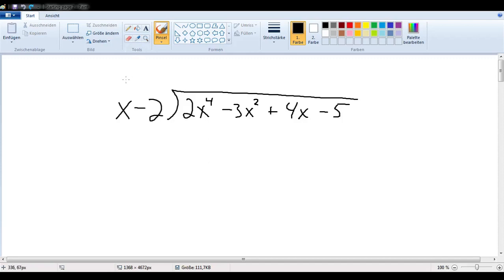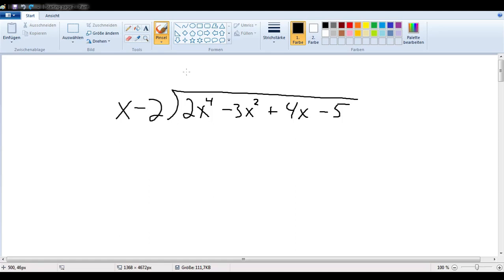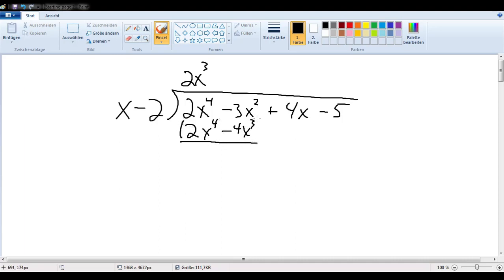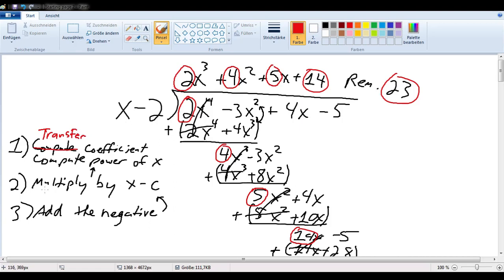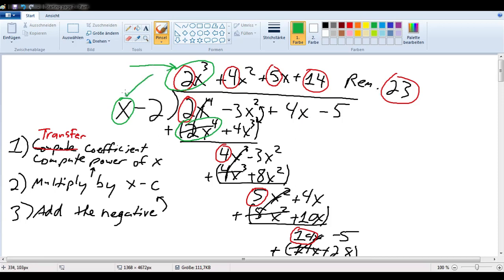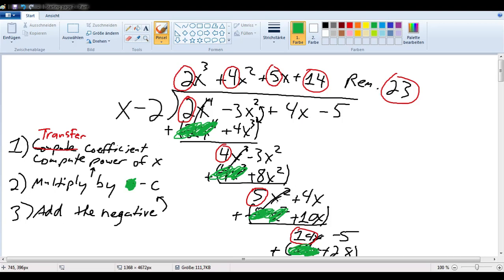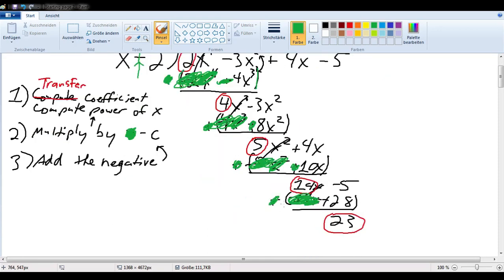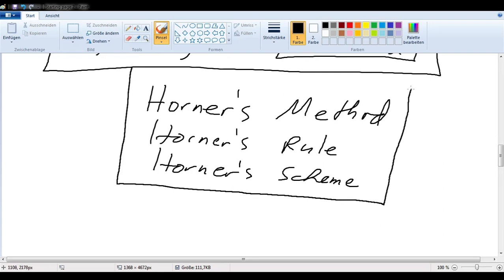Horner's Method 3: Why it works for polynomial long division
This video explains a quicker method of polynomial division. This method, called Horner's method, is also known as synthetic division or Ruffini's rule. In the video we explore above all why the method works.